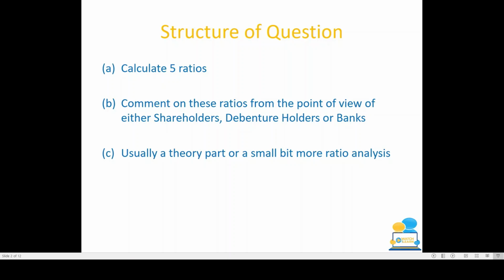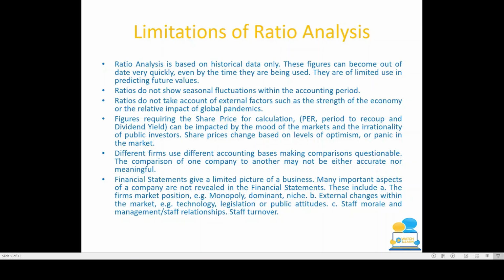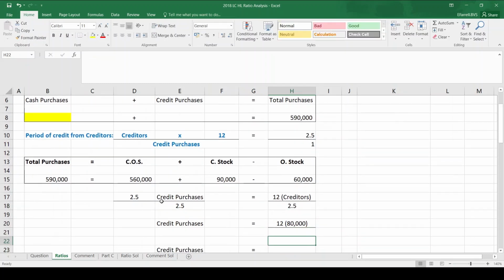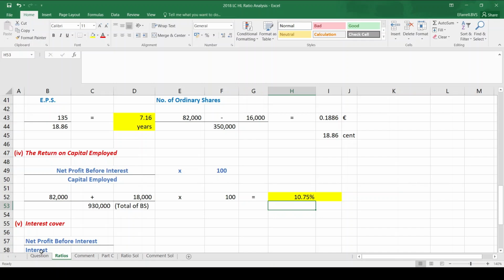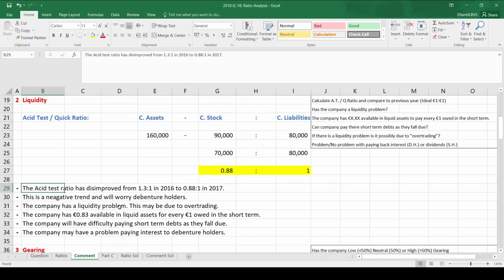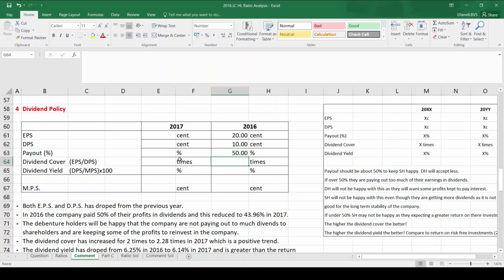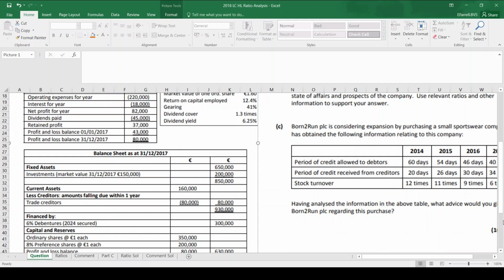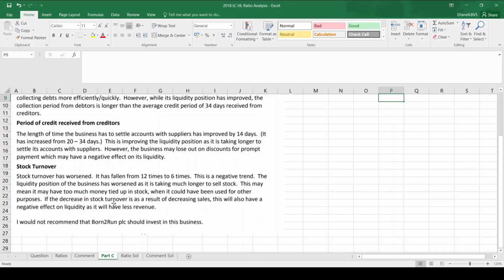Interpretation of Accounts - Leaving Certificate Accounting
In this week's SaturdaySession our expert teahcer Enda will go through Interpretation of Accounts for LEaving Certificate Accounting.

Learn 🤓 Challenge❓Success🏆